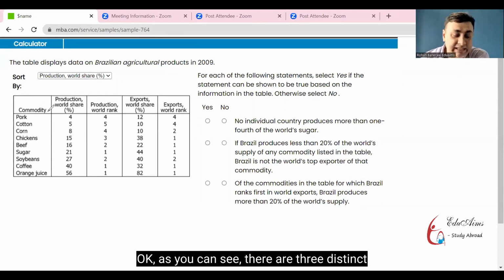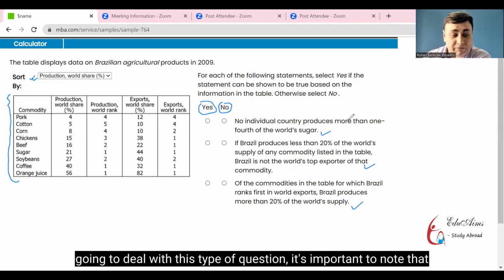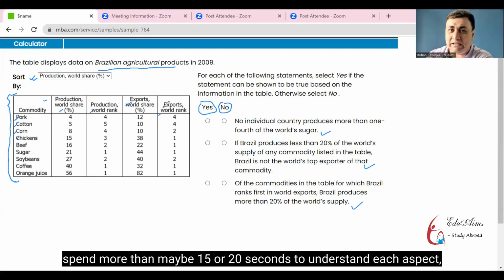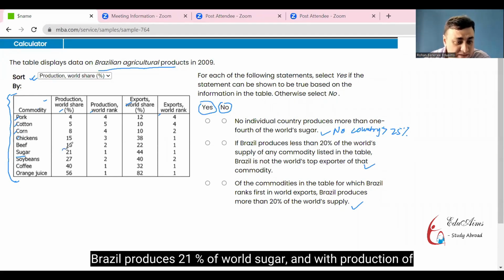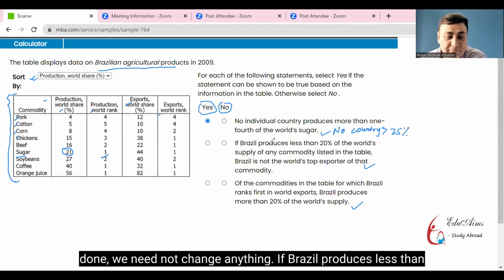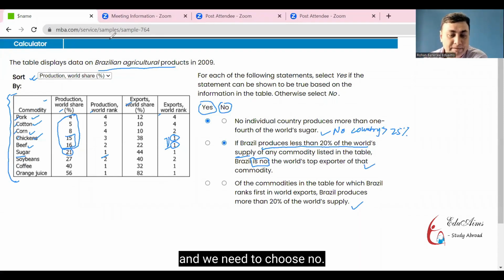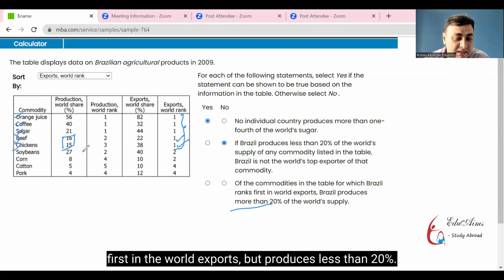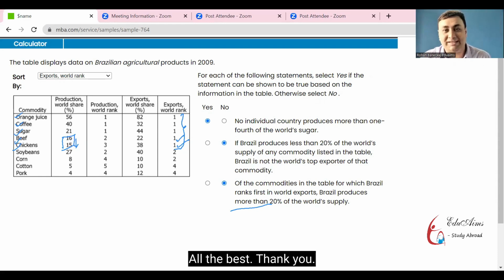GMAT Focus: Data Insights - Table Analysis